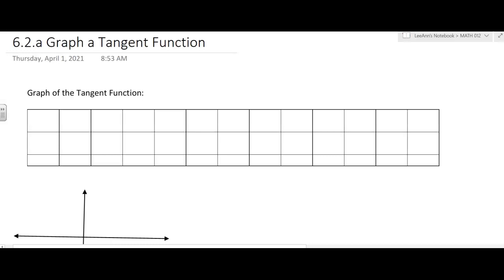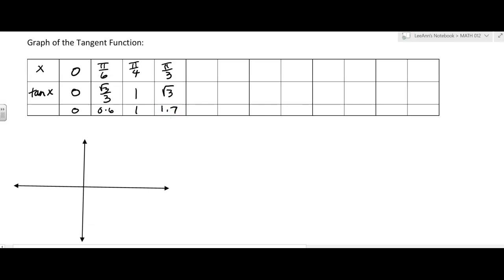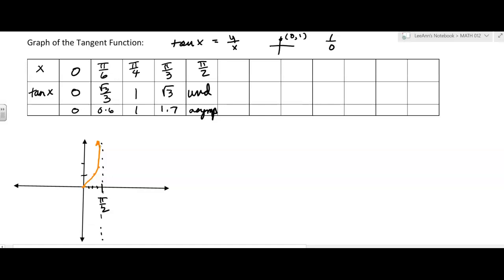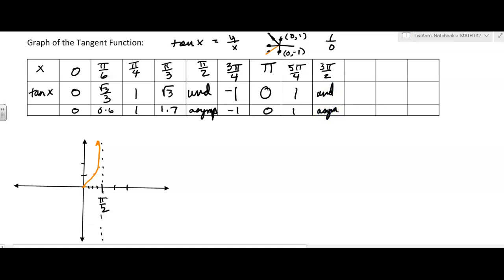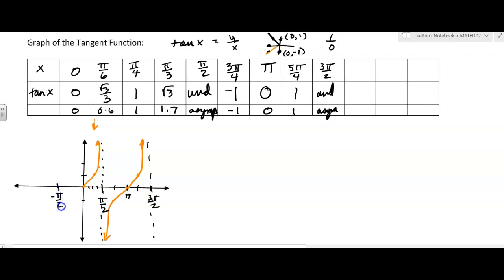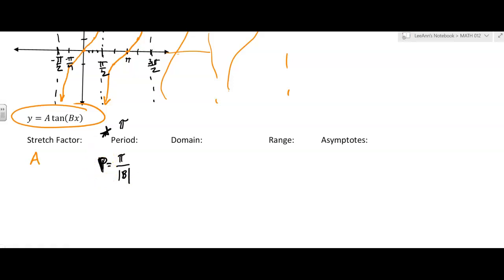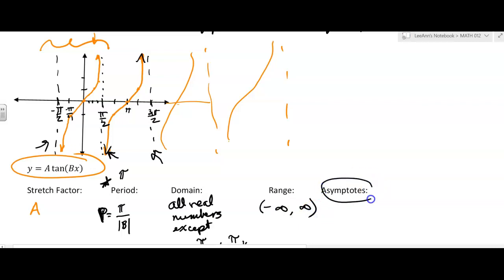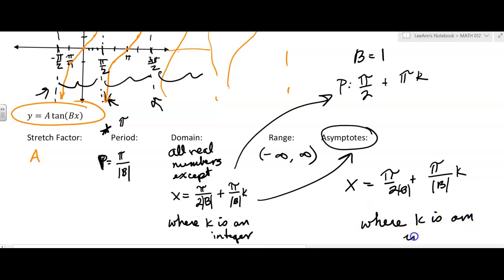6.2.a Graph a Tangent Function